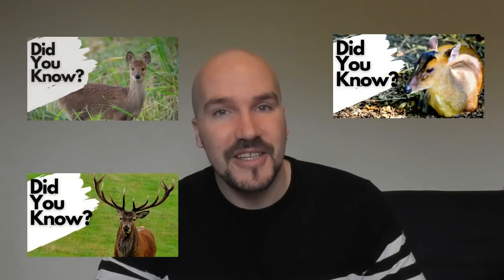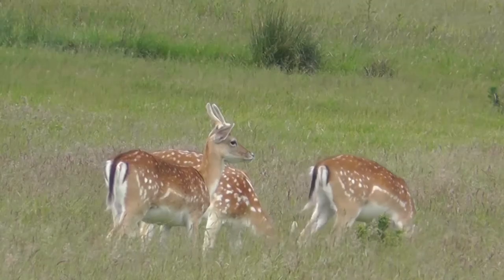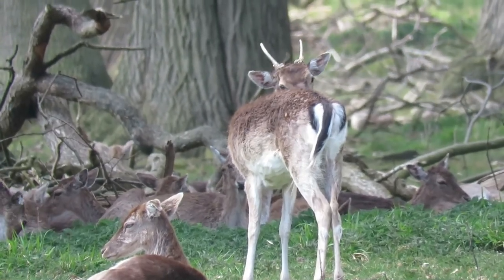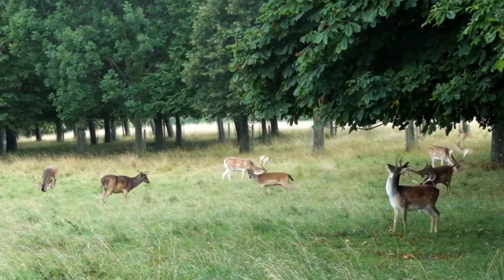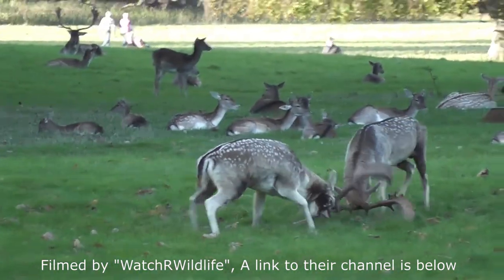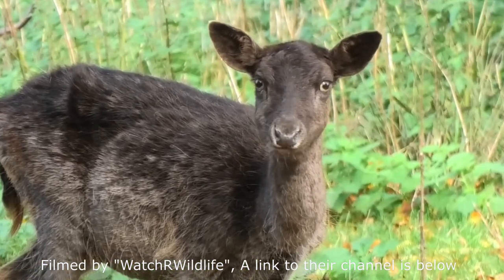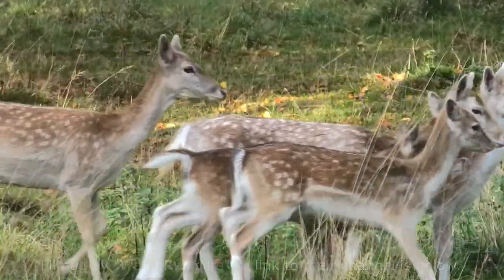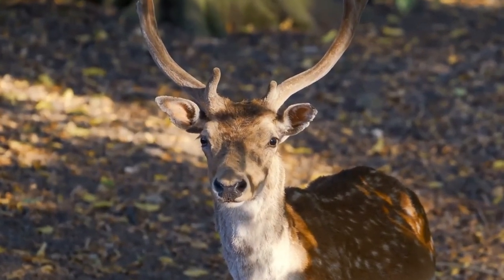Things you need to know about FALLOW DEER!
Although they are not native to the UK, Fallow deer are the most widespread and according to some sources are also the most common type of deer that lives here. They are the second largest species with males, which are known as bucks growing to 46 to 93 kilos in weight and to 90cm tall at the shoulder. Females, which are known as does, are slightly smaller growing to around 80 cm tall and to weights of 35 to 56 kilos. They come in four main colour types: Tan, Menil, Melanistic and white.
Fallow deer have 2 distinct features that set them apart from all the other deer in this country. Firstly, they have long tails at 14 to 21cm in length. These are often outlined with white surrounded by a darker horse shoe pattern and secondly, the bucks are the only type of deer that grow palmate antlers. This means they are similar in shape to an open hand unlike the branched antlers of a red deer as seen here. These antlers can grow to 70cm in length and are shed and re-grown every year. It takes 4 years on average for a buck to be old enough to grow full antlers and in their younger years they instead grow smaller, less palmate antlers.
Fallow deer can be seen in a variety of habitats but they are most numerous in deciduous or mixed woodlands with large clearings. They can form large herds, especially where they are stocked into deer parks but feral populations are mostly seen in smaller groups, which usually consist of all males or all females. 60%of their diet is made up of grass which they supplement with leaves, herbs, and fruits and nuts throughout the autumn.
The Fallow deer rutting season runs from mid to late September until the beginning of November and it is during this time that the adult males will compete with one another for the right to mate. They begin by announcing their presence and intent with a deep repetitive belching noise. This is often followed up with side by side walking and posturing but if this isn’t enough, then they have no other choice but to engage in head to head, antler to antler combat. These fights can be ferocious and can rarely result in serious injury or even death. Once the winner has been determined, he will mate with the present and receptive does. Each doe is pregnant for around 230 days meaning she will give birth in June or July. The young are known as fawns and each doe will only give birth to one per year. For the first three to 4 months, the fawns will stay in a hidden spot, usually among tall grass and vegetation, only emerging every few hours when their mothers come to feed them. After this time they join their mothers herd and begin to gradually switch from a diet of just milk to the same vegetation based diet as their mothers and they are fully weaned at 7 to 9 months old. At this point the young males will usually leave their mothers and join male only groups whilst young does might stay with their mother herd for life.
As I mentioned earlier, fallow deer are not native to the UK and were first introduced to Britain around the in the roman period. At the fall of the roman empire, genetic studies have shown that these deer went extinct here and it wasn’t until the 11th century that they were reintroduced from the eastern Mediterranean. These would have been kept in deer parks and it wasn’t until the 15th century when these fell out of fashion that the deer escaped and began breeding in the wild.
Fallow deer bucks have an average lifespan of 8 to 10 years and does usually live a bit longer at 12 to 16 years. The oldest fallow deer on record died in 2006 at 21 years of age.

Some of the other footage and images used in this video were obtained using creative commons licences, the originals and their licence details can be found at: